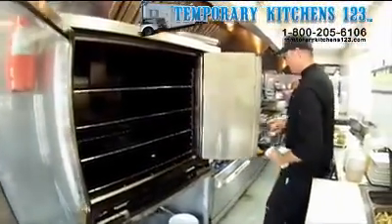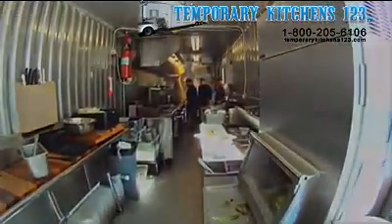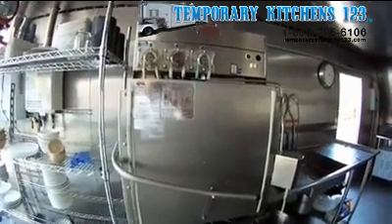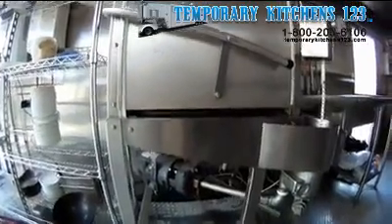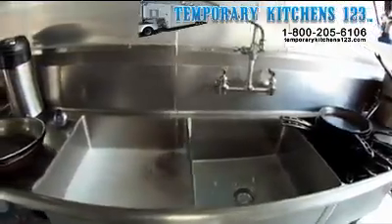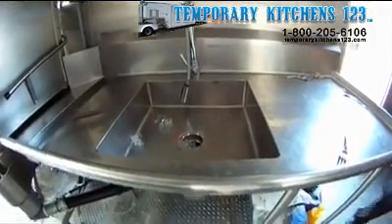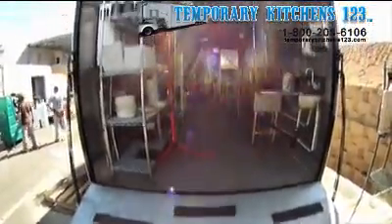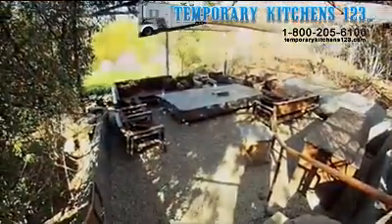Temporary Mobile Dishwasher Building Rentals Units San Jose 1.800.205.6106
for your Temporary Mobile Dishwasher Building Rentals Units